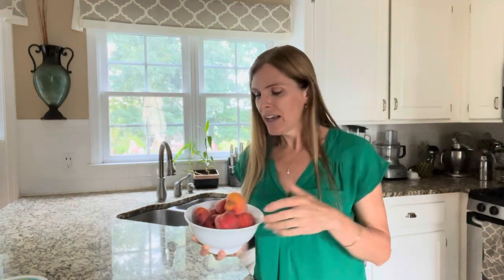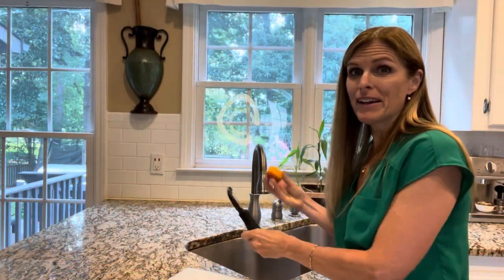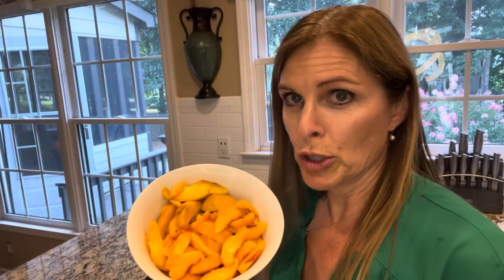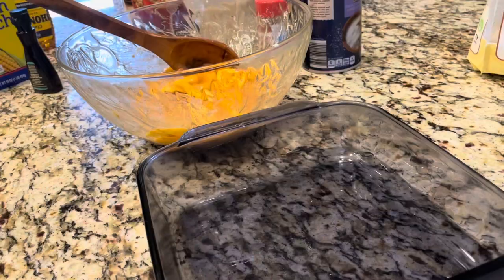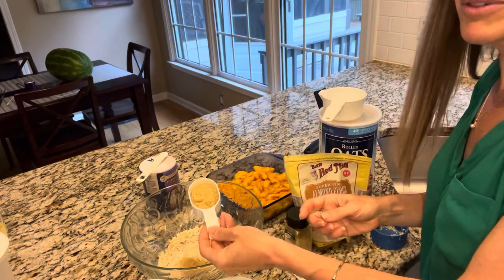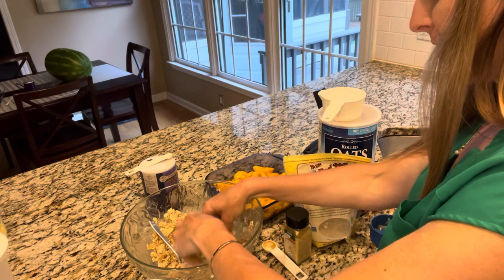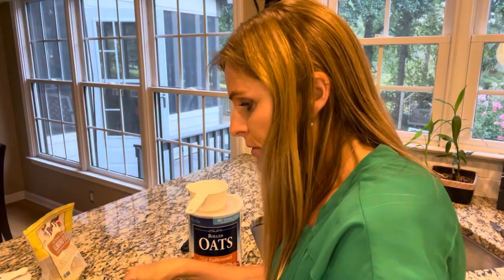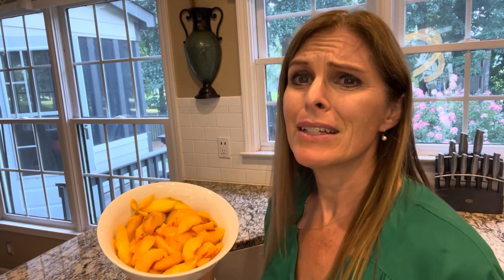How to Make Gluten-free Peach Crisp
Make this wonderful gluten-free peach crisp!